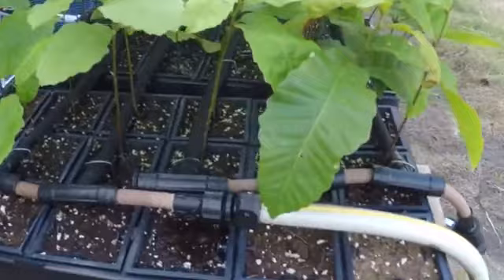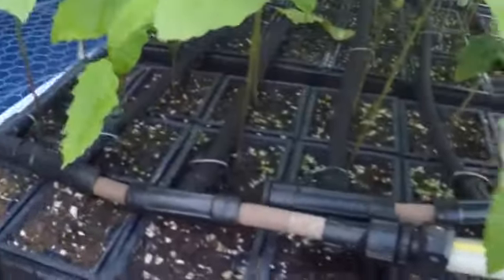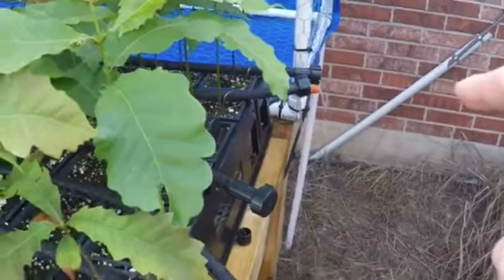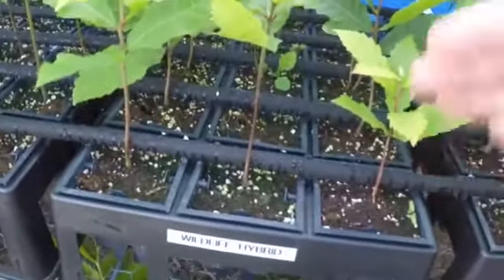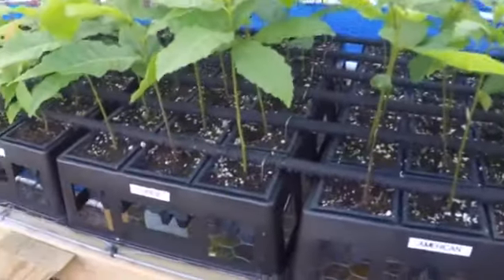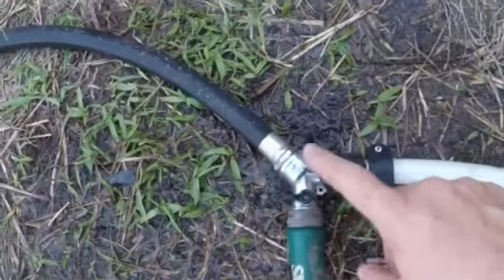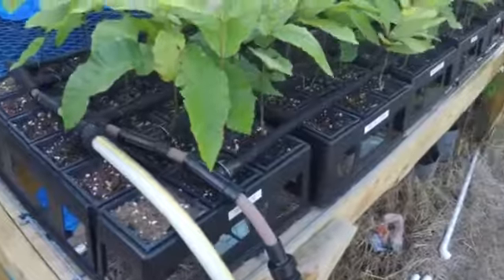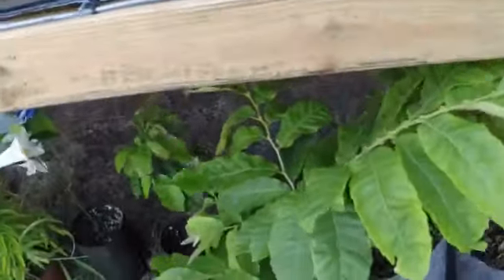Watering system for Rootmaker 18s